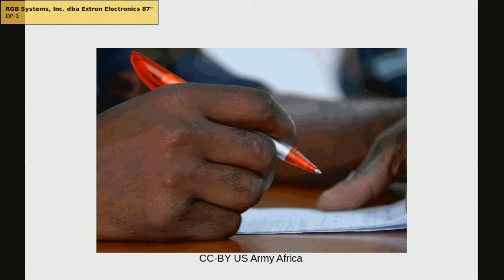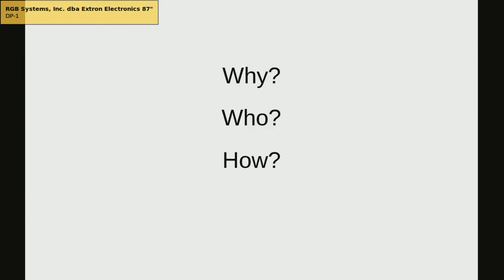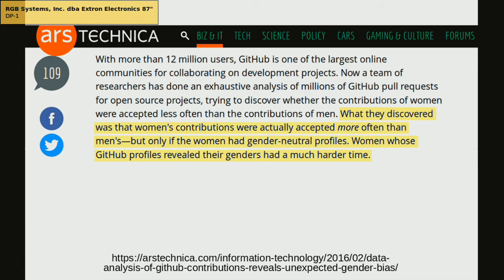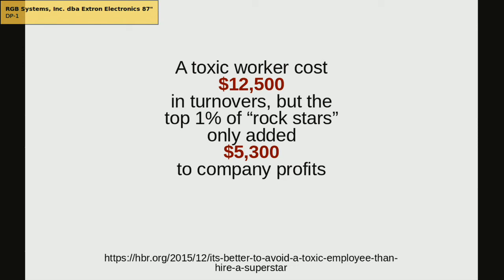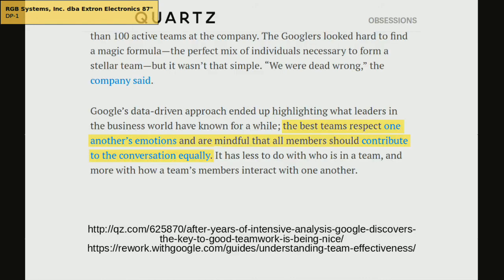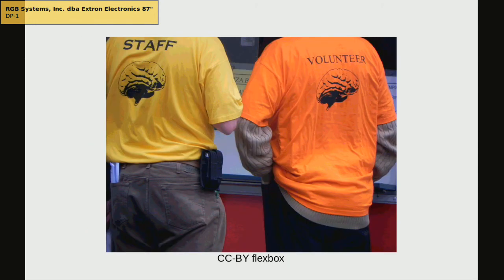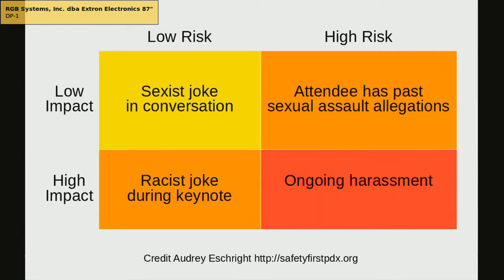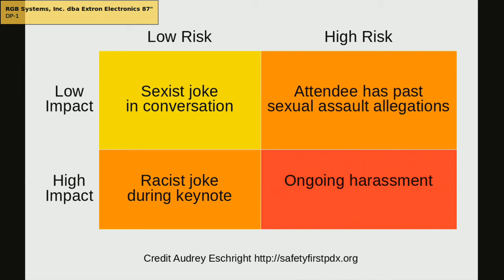DrupalCon Nashville 2018: So you have a Code of Conduct... now what?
All members of free and open source communities can help create a safe and inclusive community. This talk will cover both common and complex issues around practical Code of Conduct enforcement. We’ll cover everything from dealing with microagressions in online spaces to dealing with conflicts of interest in your CoC enforcement team. How does a community deal with harassment that takes place between community members outside of community spaces? What if there's an NDA involved or people fear retribution for reporting someone? Enforcing a Code of Conduct is often complex and this talk will give lots of practical (anonymized) examples.

This session is open to anyone who is curious about how to improve diversity and inclusion in tech. There will be trigger warnings for particular parts of the talk for high-level discussion of domestic violence between open source community members, and the complexities in how communities handle that.

Attendees will walk away with a broader understanding of some of the most complex Code of Conduct violations. The talk will provide a will provide a framework for evaluating the right level of response to a CoC violation.